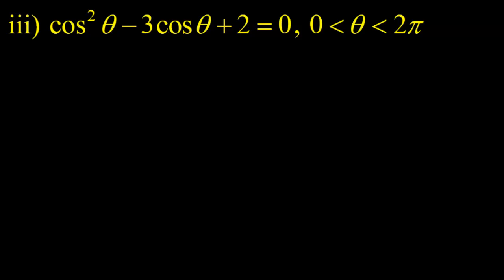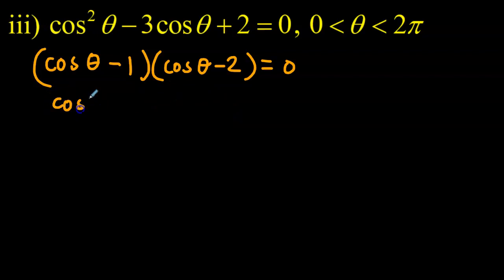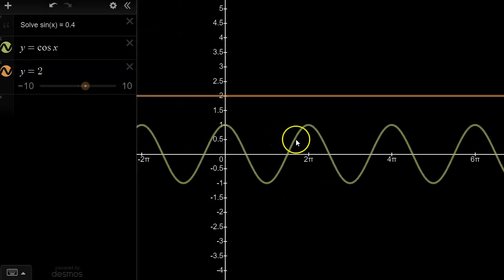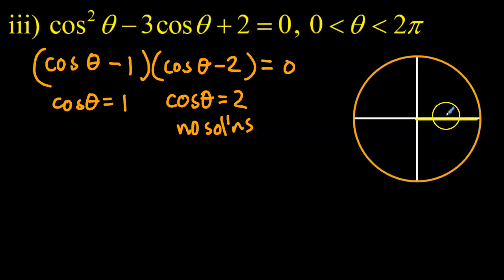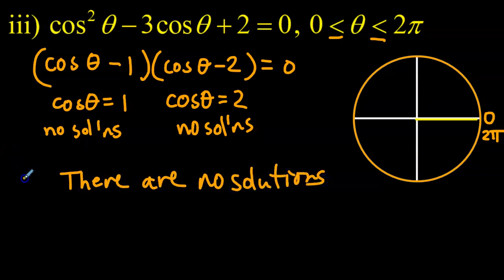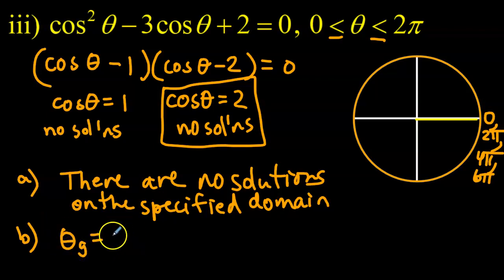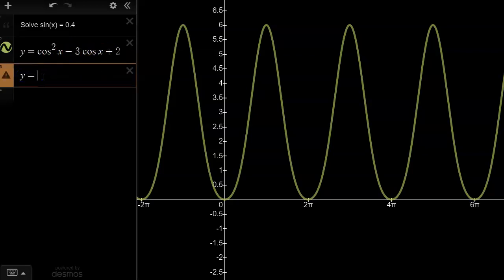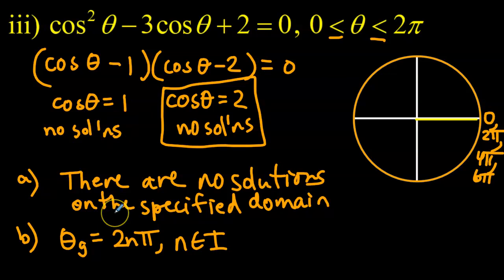Solving Second Degree Trigonometric Equations: Part 3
Part 3 of 3. Game on.